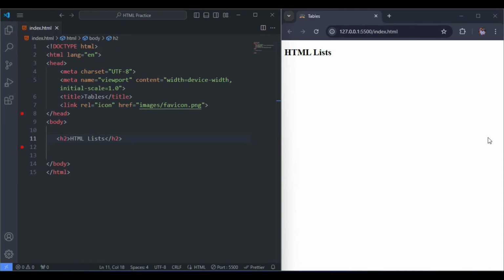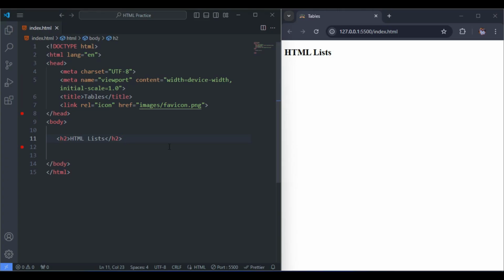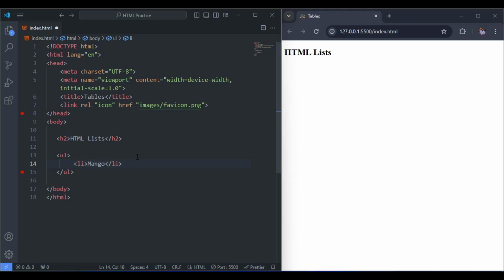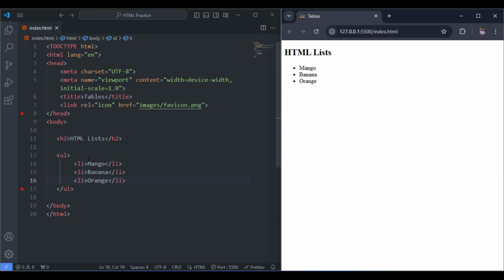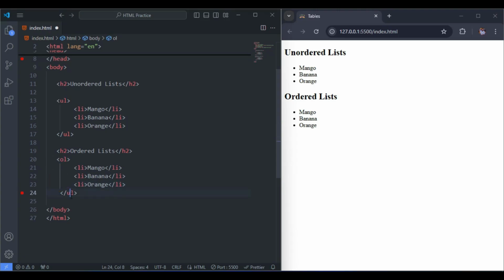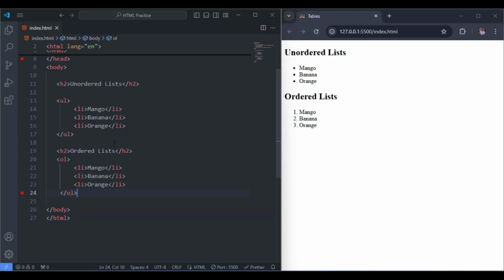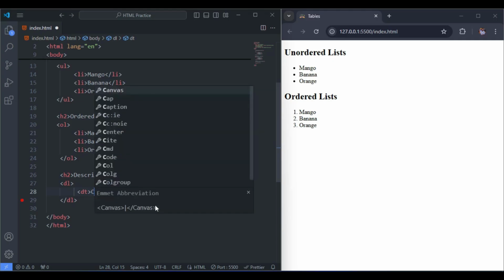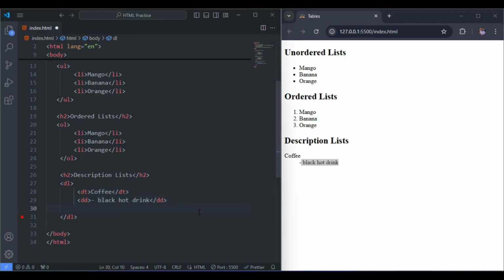16 - HTML Lists Explained | Ordered & Unordered Lists Made Easy!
Discover how to effortlessly create bullet and numbered lists in HTML! Organize your content with the power of Ordered and Unordered Lists. Perfect for beginners looking to boost their web design skills.